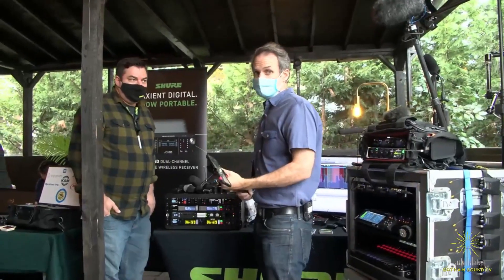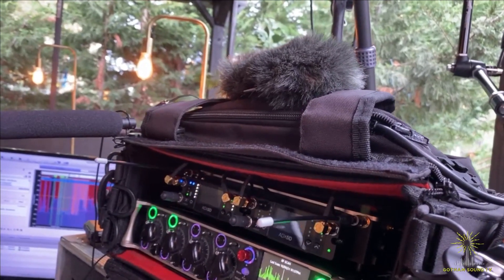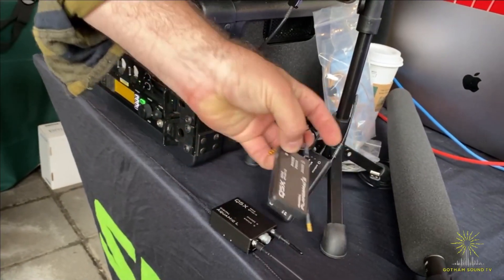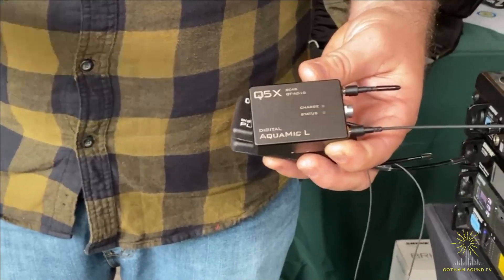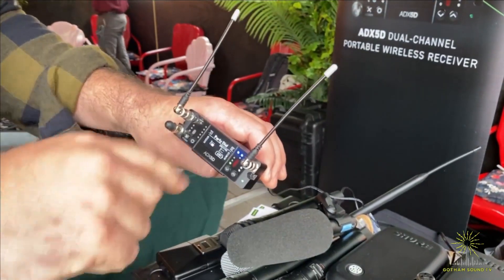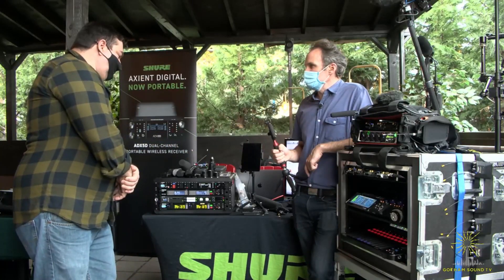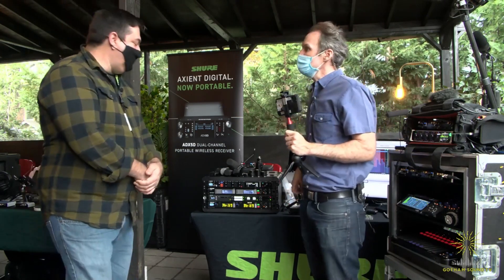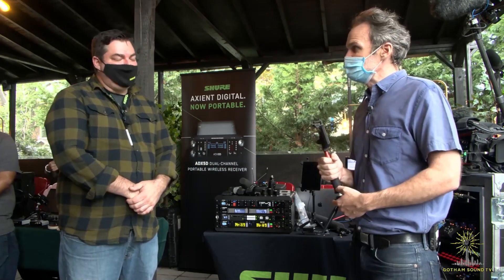Gotham Expo 2021: Shure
Ben Escebedo talks about the integration between the ADX5D System and the Sound Devices 8-Series and Aaton Cantar Recorders.